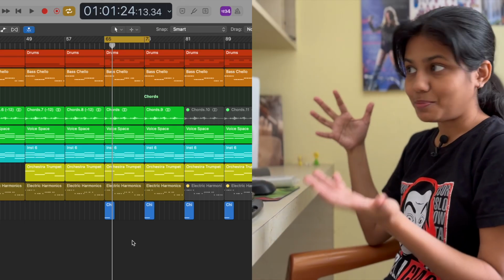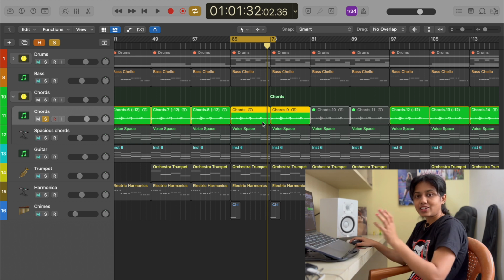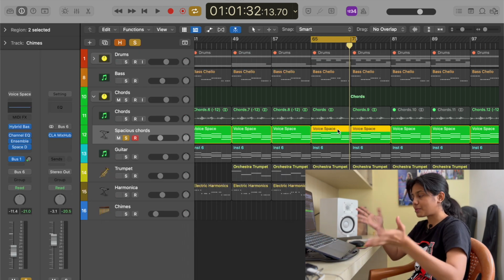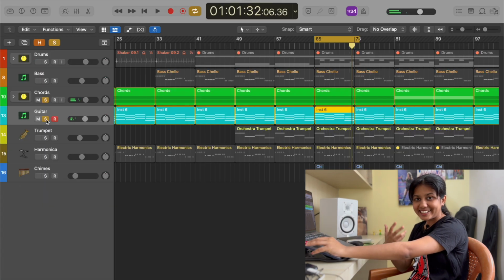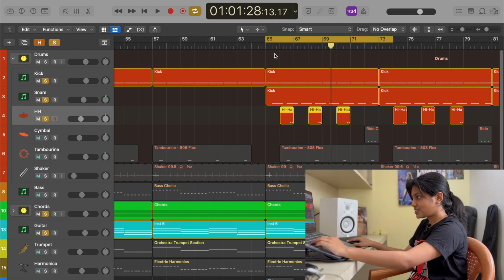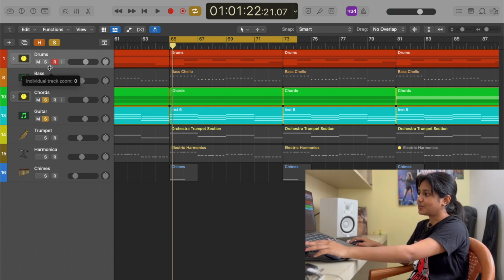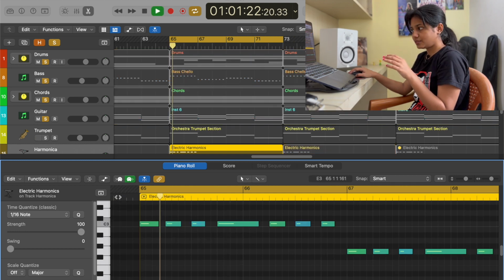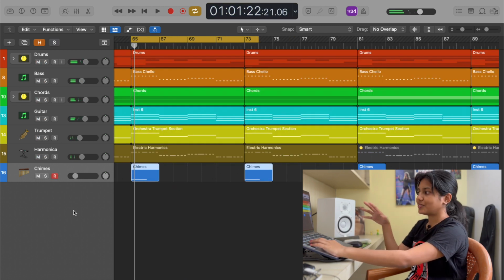Making a TAYLOR SWIFT TYPE BEAT !